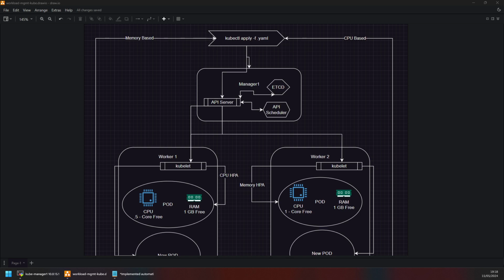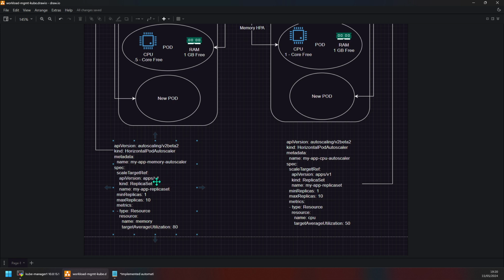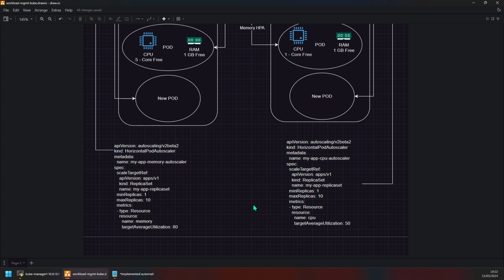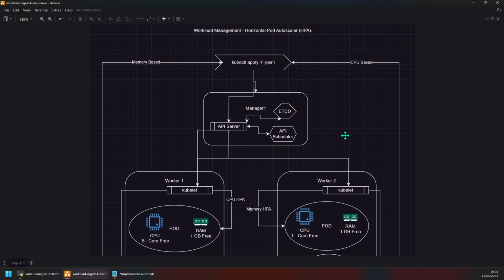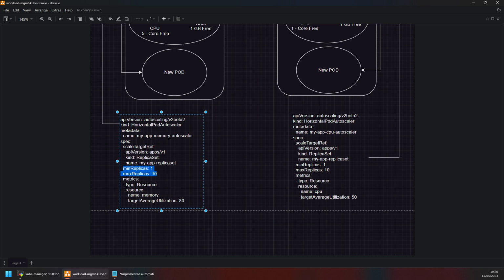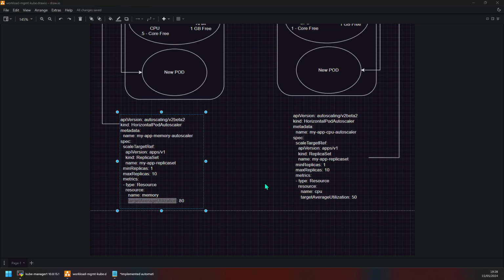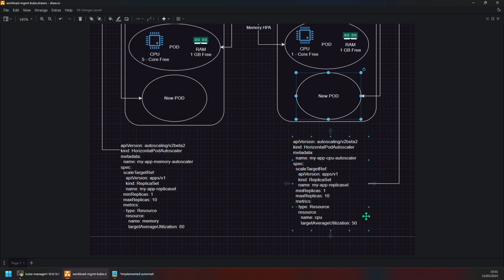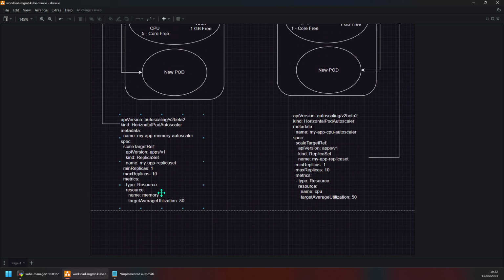CKA Course - Arch - Workload Management - Horizontal Pod Autoscaler (HPA).